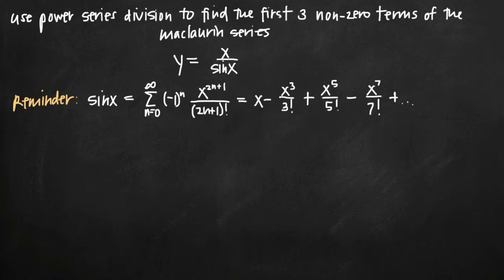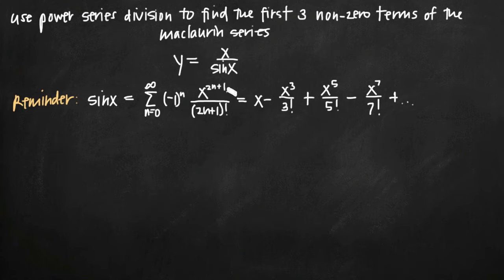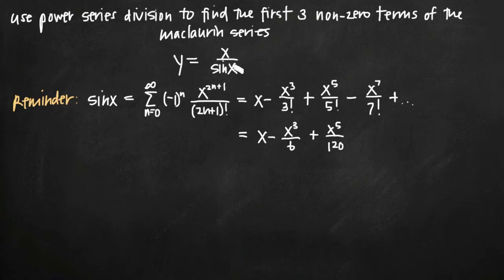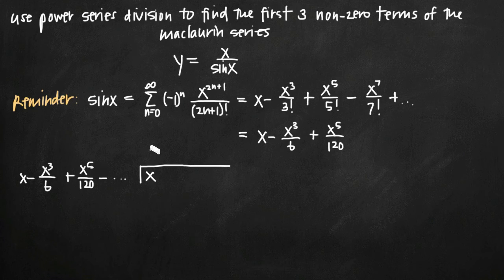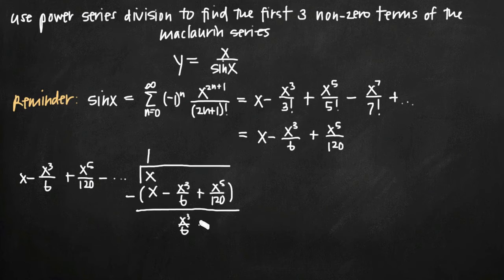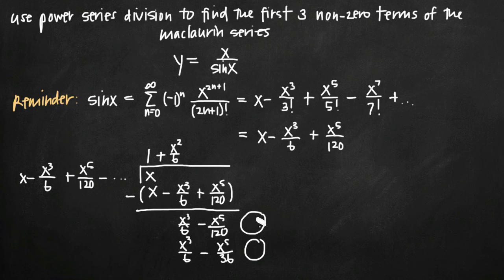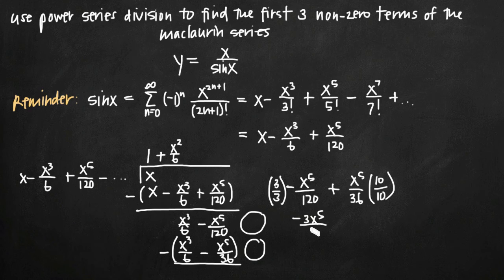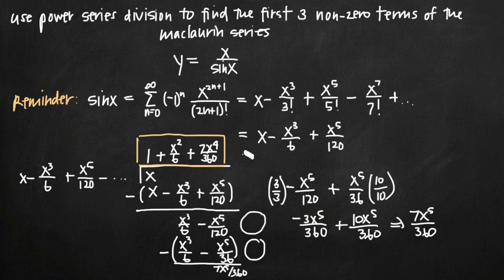Power series division (KristaKingMath)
Learn how to use power series division to find the first three non-zero terms of the maclaurin series.